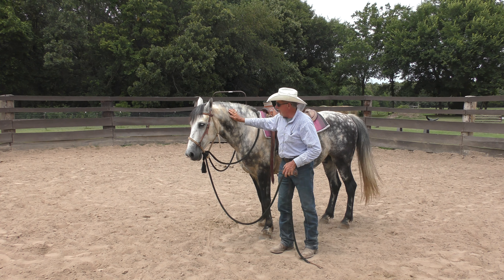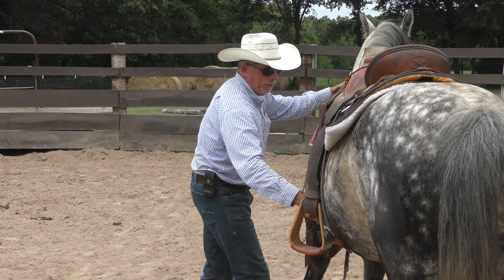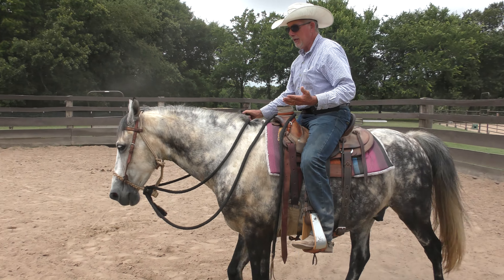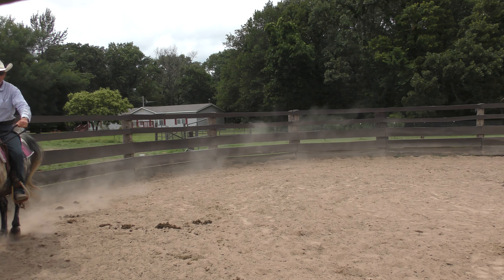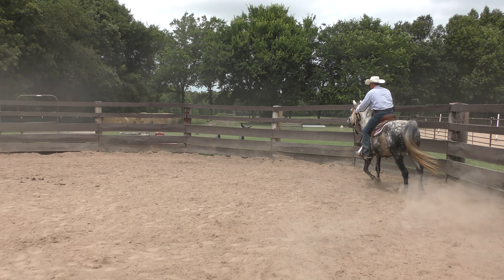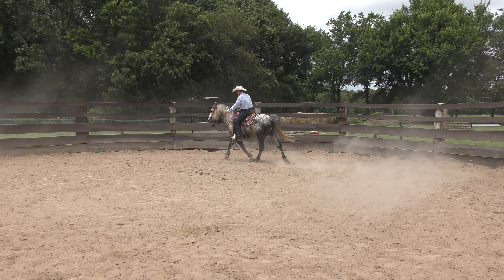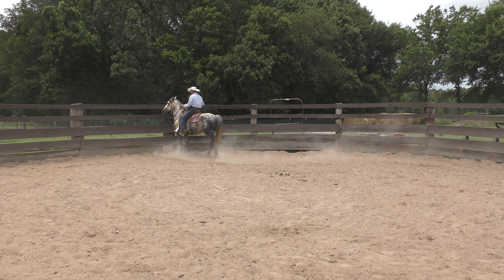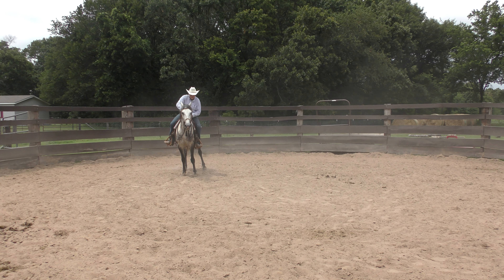Restarting a 10 Year Old Morgan Introducing Spurs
Eleventh ride.